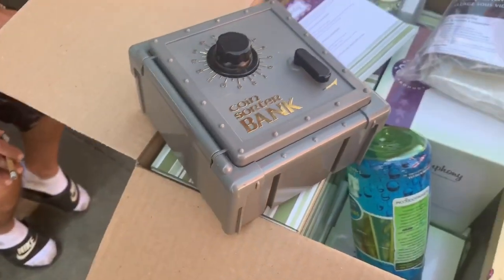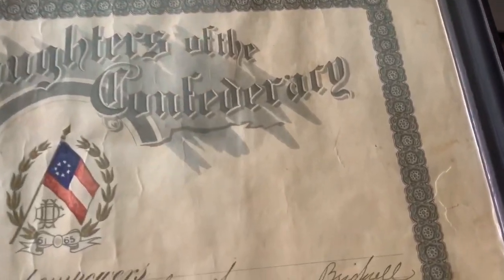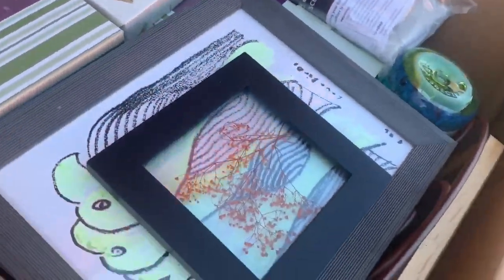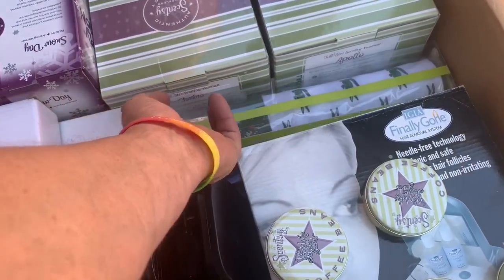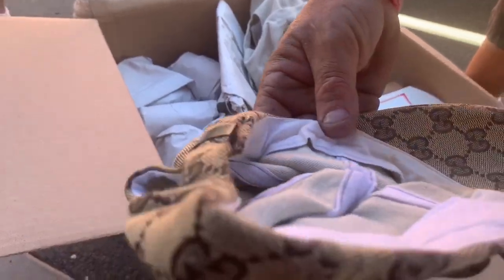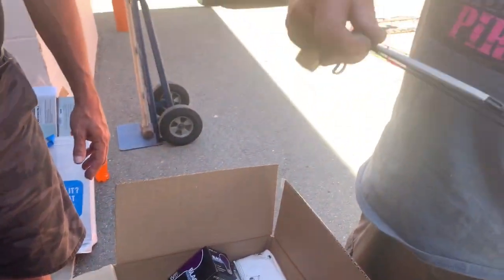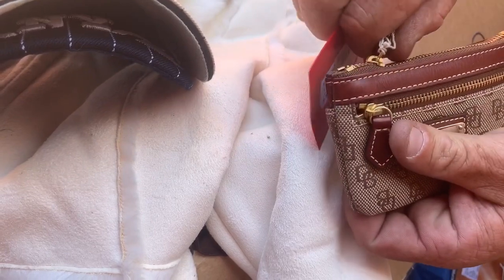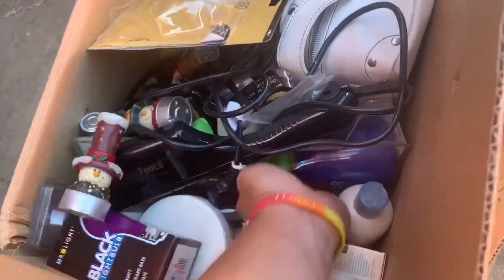COINS & GUN FOUND IN STORAGE! I bought an abandoned storage unit and found this !